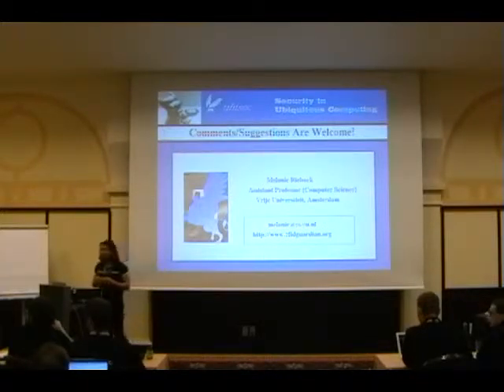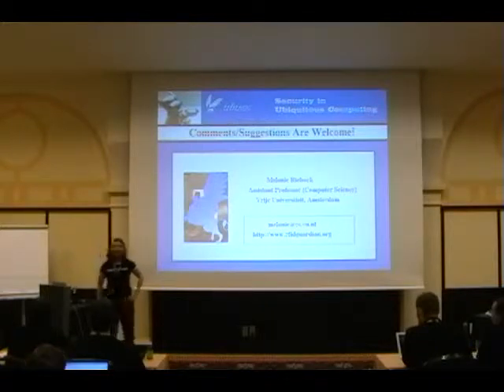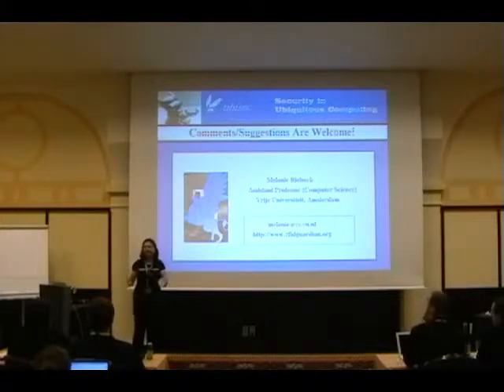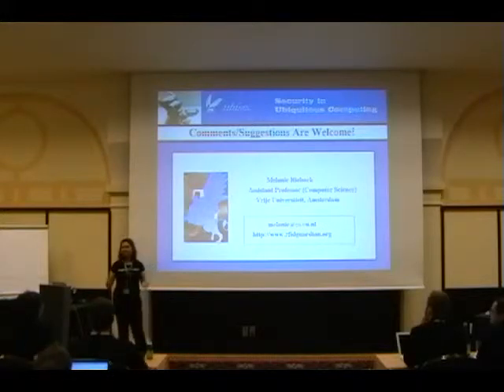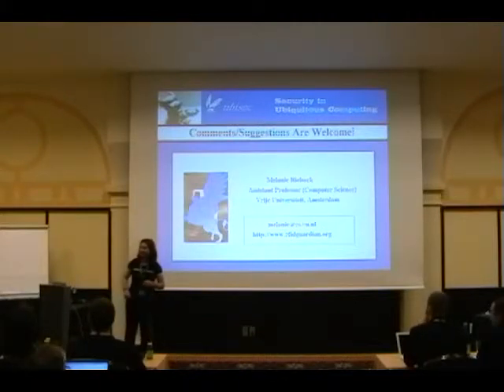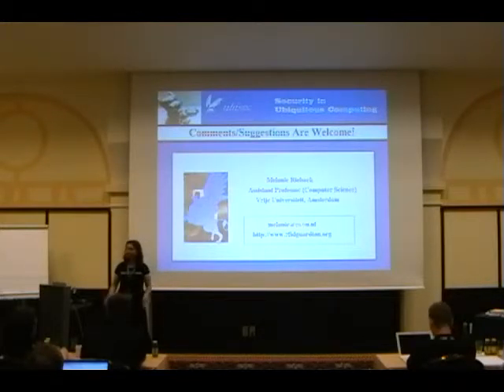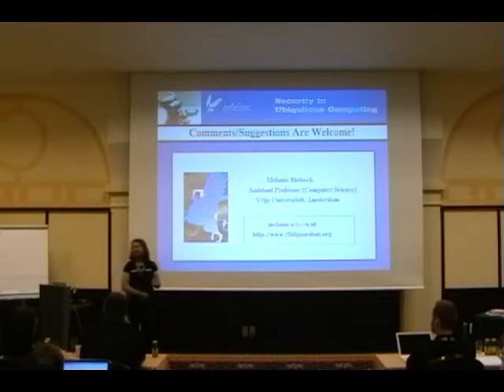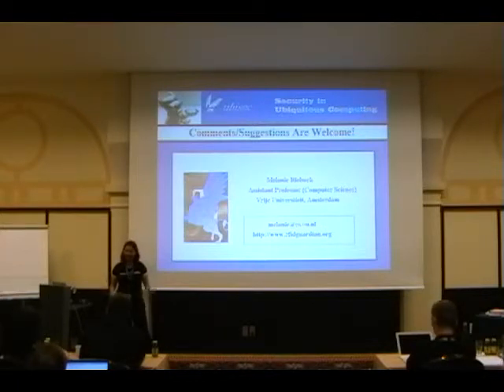DS07.KS.tag2.tp7_The.RFID.Guardian.-.Melanie.Rieback_004